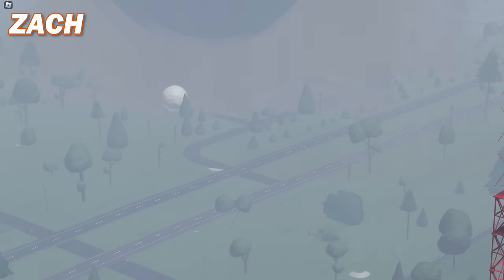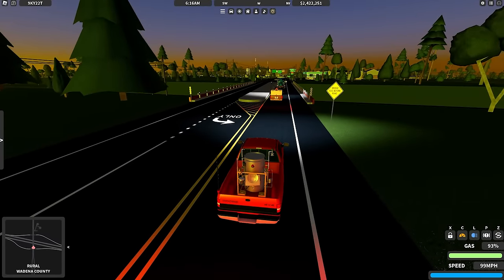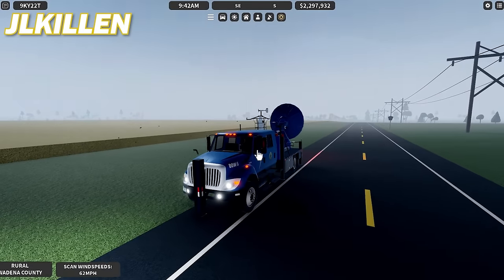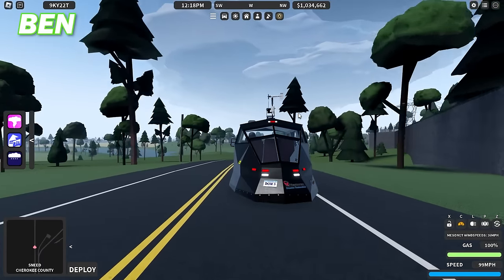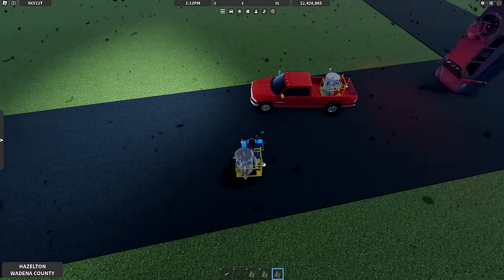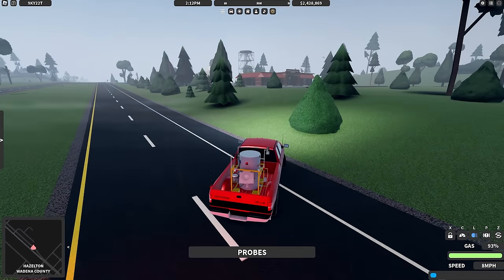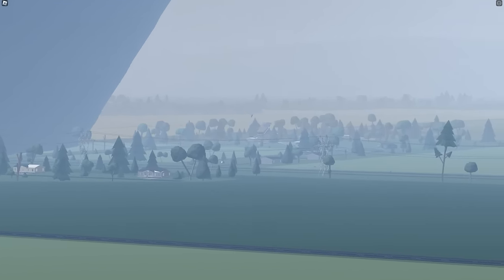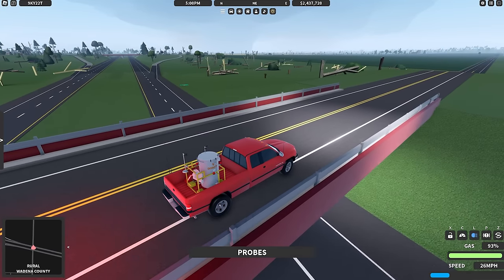INTENSE Tornado PICKS UP Interceptor! | Twisted | With TIV-2 Owner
In today's video @ejwx, @OHWXisgaming, @benlapidus-gamingmore3271, @Jlkillen03 and I return to Twisted and are joined by @stormofpassion CEO and TIV-2 Owner @TheRyanShepard as we attempt to intercept an intense tornado!

Intro score by Lyric Bailey